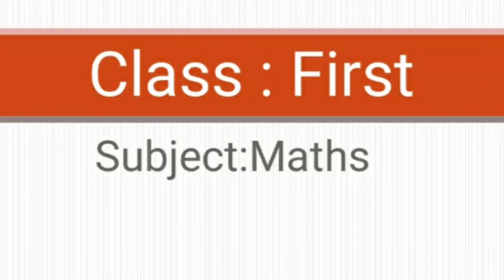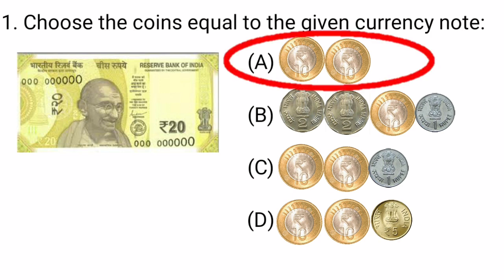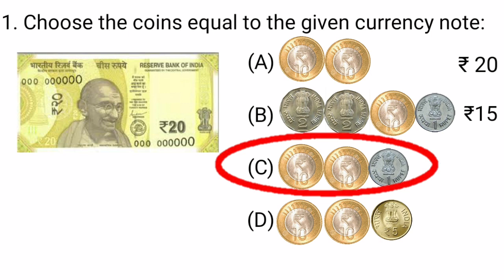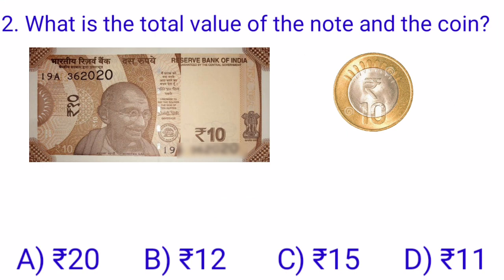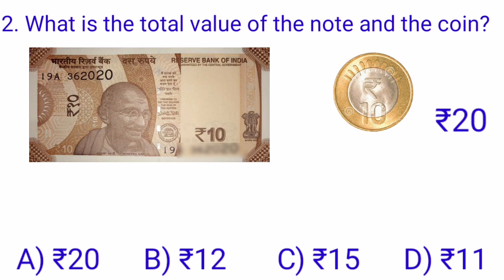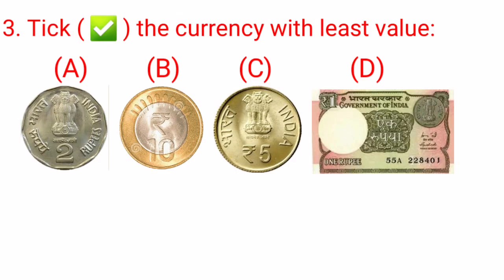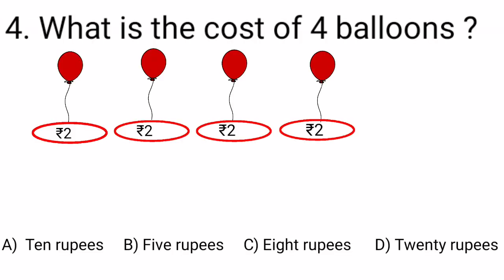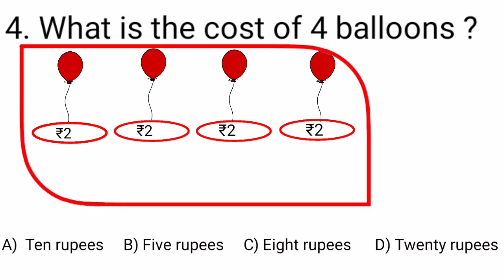Learn how to solve the multiple choice questions based on money in English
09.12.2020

Maths World
Chapter : 4
Money

Learn how to solve the multiple choice questions based on money.